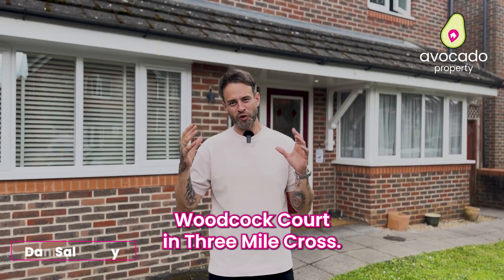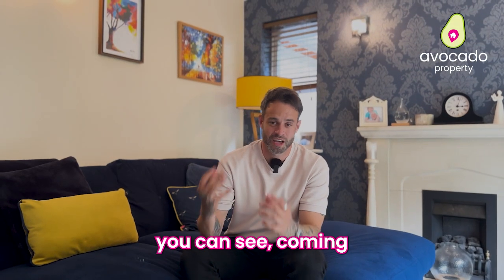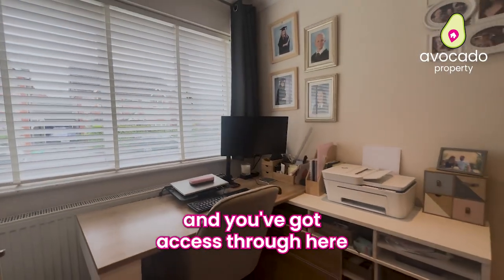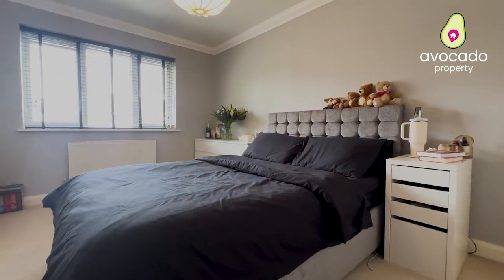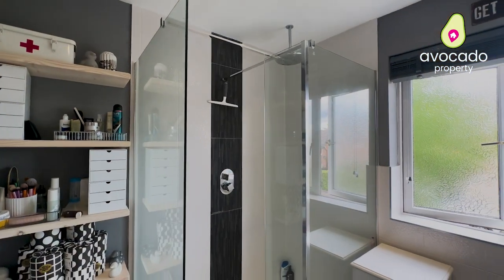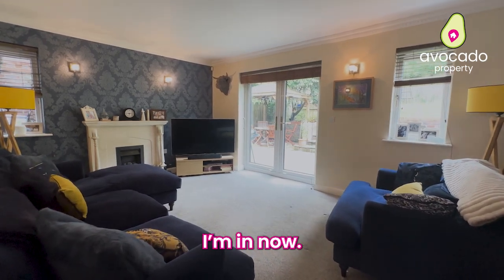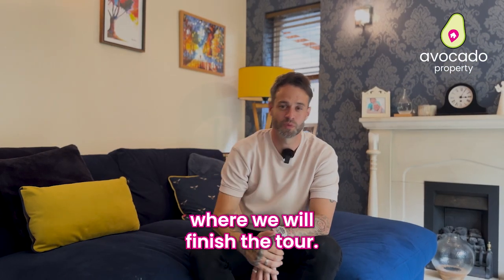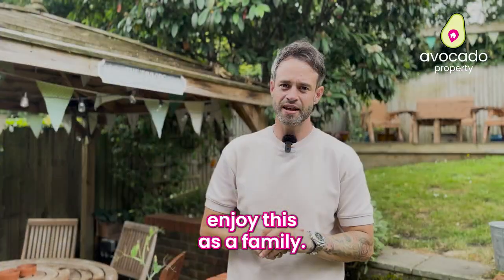Woodcock court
Owners comments...

Woodcock Court has been our home since 2014 and has provided the backdrop of many joyous family get togethers over the years - the cul-de-sac has always been a safe space for kids to play and the setting of the house has meant lots of afternoons spent soaking up the sun in the south-facing garden. Despite the convenience of the proximity to the M4 and A33 you will be surprised how quiet it is. With the fields behind us it’s certainly a wildlife haven as well with all manner of birds visiting the garden. We have loved our time at Woodcock Court and have so many fond memories and we hope that this home can provide that and more for another family.

Dan & Neil Estate Agent's comments...

This is a gorgeous family home with some excellent living spaces. Upstairs there are four superb bedrooms with a dressing area with lots of wardrobe space and a new en suite to the main bedroom. There's also a lovely refitted bathroom for the other three bedrooms to share. Downstairs is where the space gets really impressive in our opinion - you start with a nice big entrance hall with some handy storage under the stairs and a downstairs loo. Then to the left is the first reception room, currently used as an office/TV room, with the dining room to the right, with a lovely big bay window. Heading to the back of the house you've got a recently refitted kitchen/breakfast room with a nice peninsular unit that doubles up as a breakfast bar and there's a back door here too. Off the kitchen is a great size living room with a fire place and French doors opening into the garden. The garden is absolutely lovely, and a nice sunny aspect. You also have a garage and driveway parking to top it off!